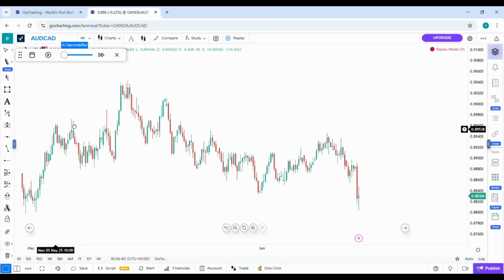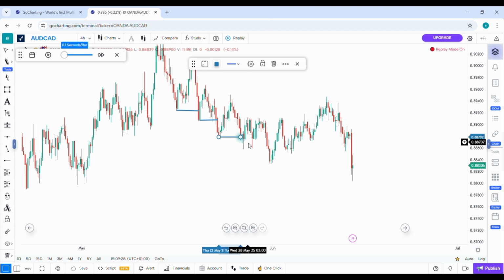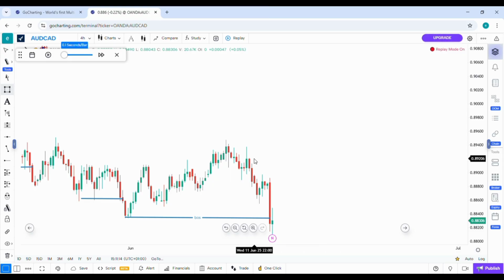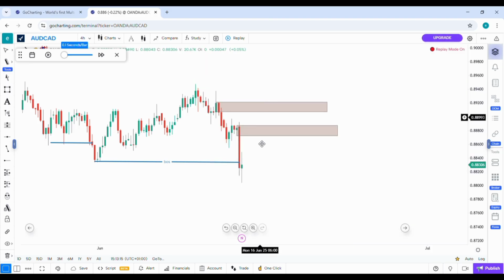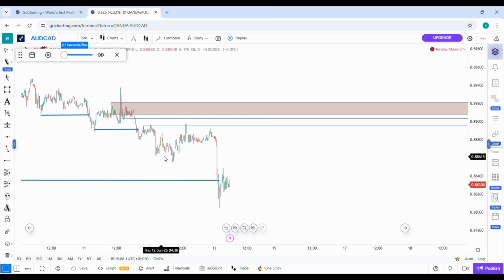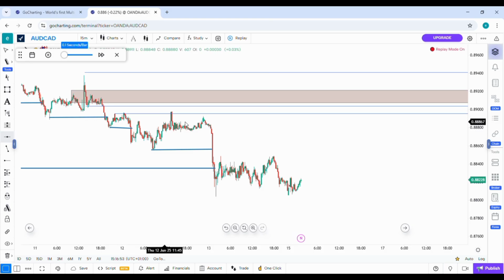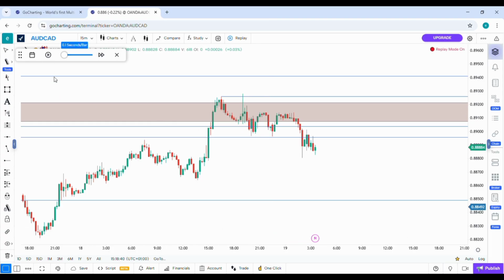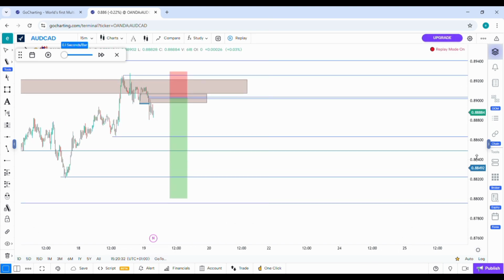The 3-Point Entry Model: Liquidity Sweep _ BOS _ OB Entry (ICT/SMC)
In this video, I break down the EXACT 3‑Step approach institutions use to move the market, making it one of the best ways to find high‑precision entries every trader should know.

👉 You’ll learn:
✅ How to spot liquidity sweeps (and why they matter)
✅ The significance of a Break of Structure (BOS)
✅ The best way to refine entries using Order Blocks (OB)
✅ Common mistakes retail traders make
✅ Real chart examples to guide you step‑by‑step

Mastering this model will help you trade with precision, reduce losses, and stay aligned with institutional order flow.

💌 Additional Links

This video is for educational and entertainment purposes only. Trading Forex and CFDs involves significant risk and may not be suitable for all investors. Always do your own research before making any trading decisions.